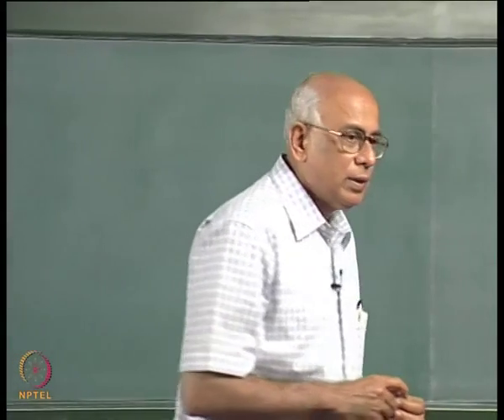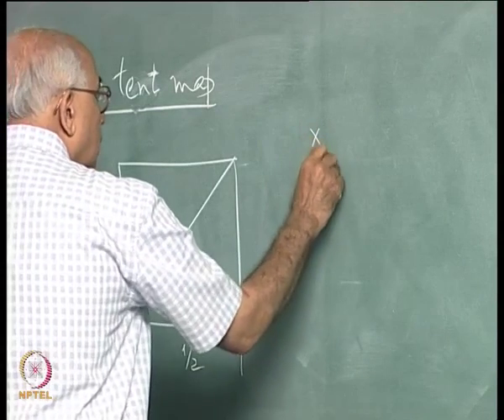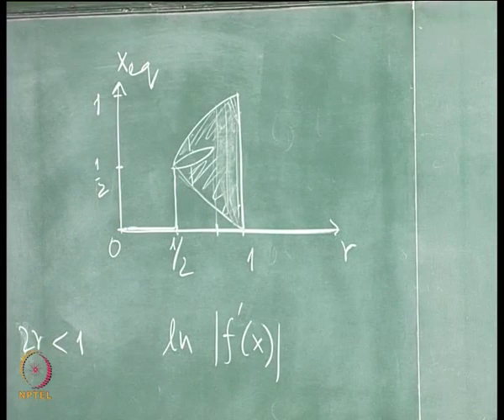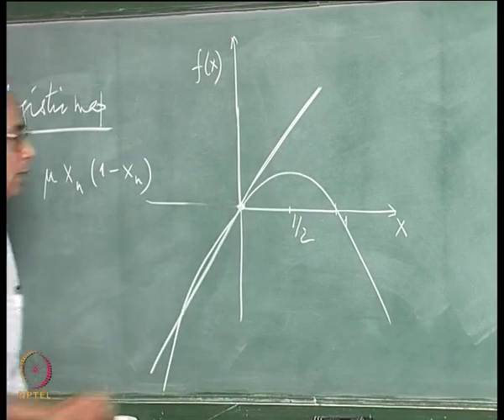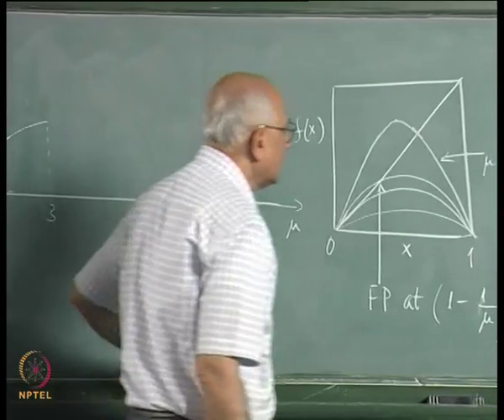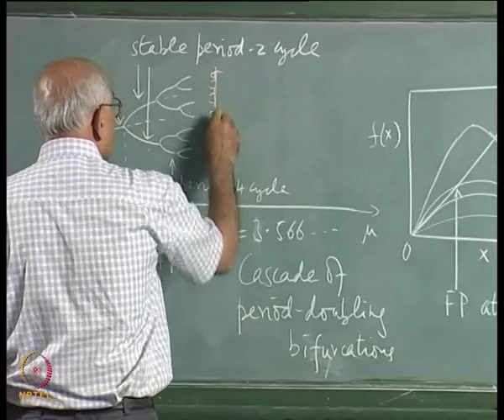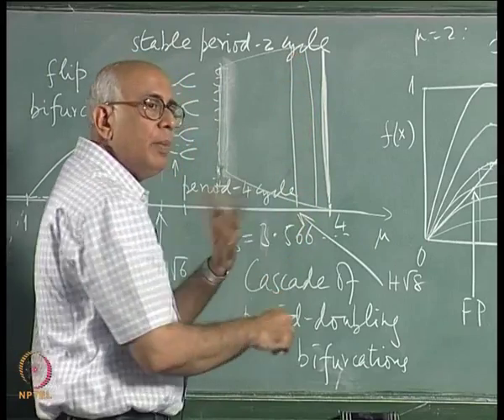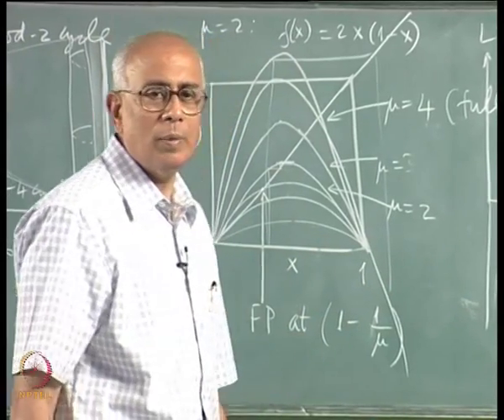Mod-01 Lec-18 Discrete time dynamics(Part II)